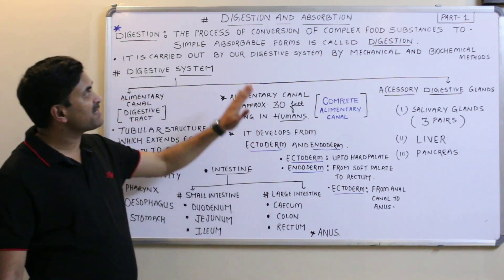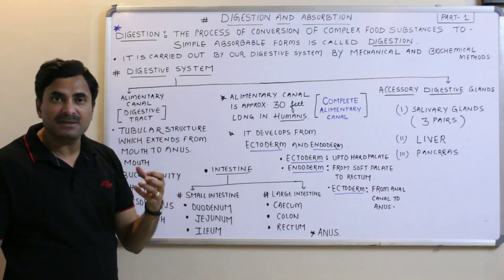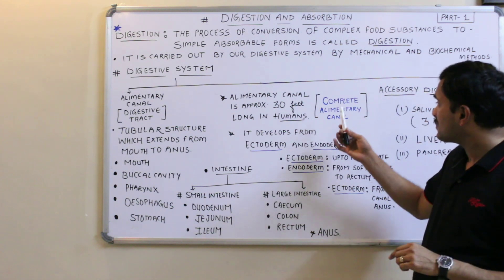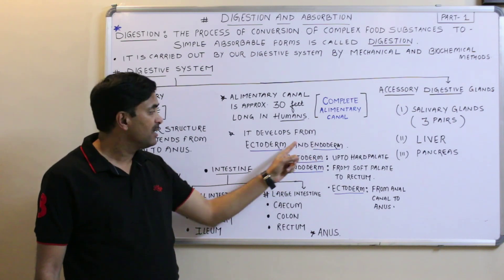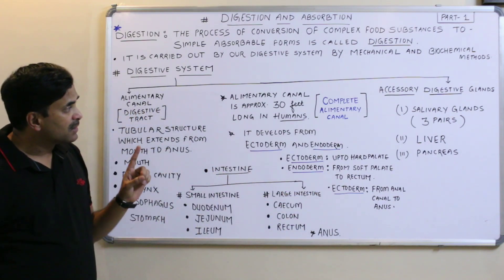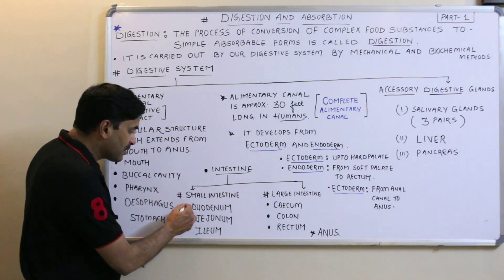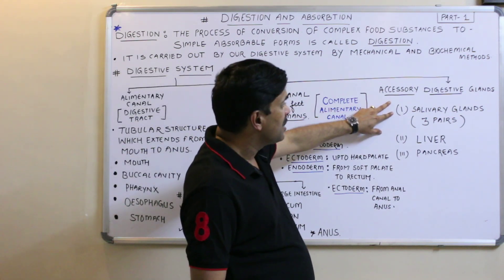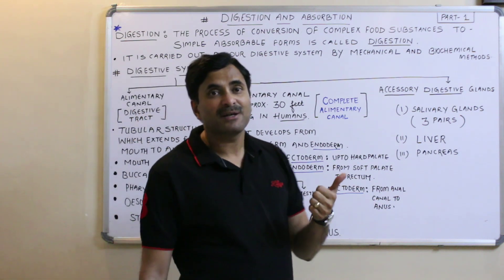Introduction (Digestive System) Part-1 | English Medium